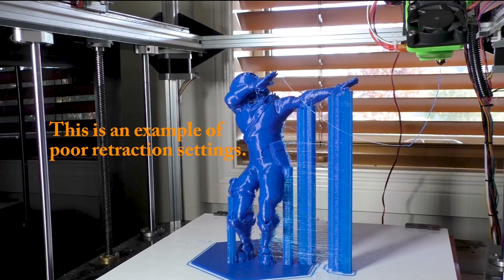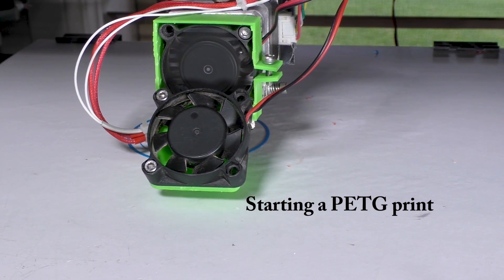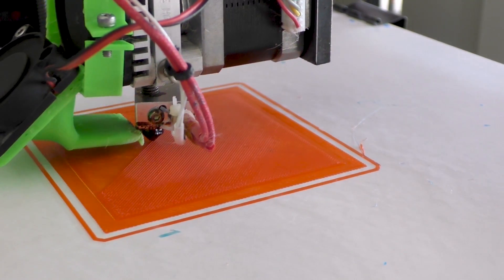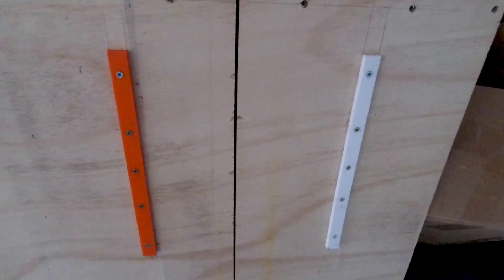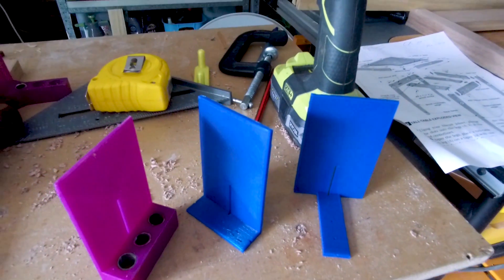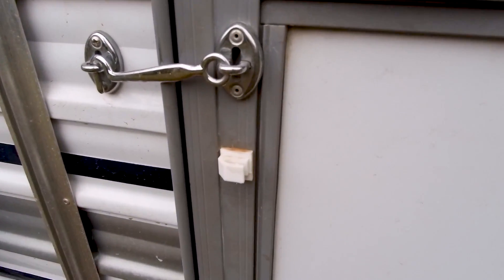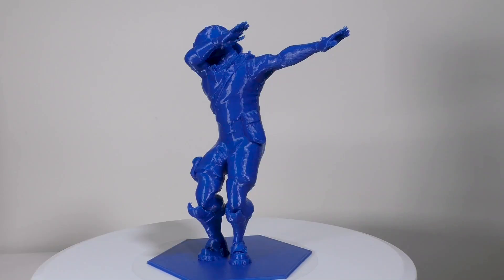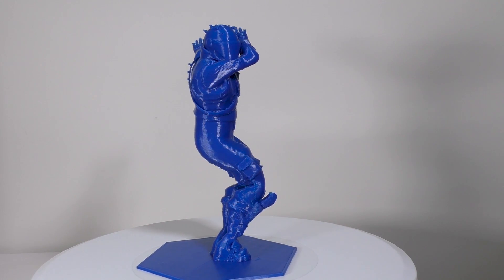A Beginners guide to printing PETG Filament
John shows us some tips and tricks on printing the sometimes troublesome PETG Filament!

CODE: THEHOTEND

💙💙 Social Media 💙💙

Our Second Channel! THE MAN CAVE

CODE: THEHOTEND